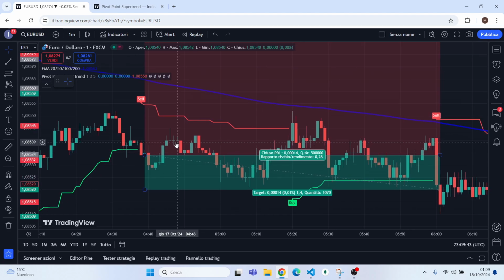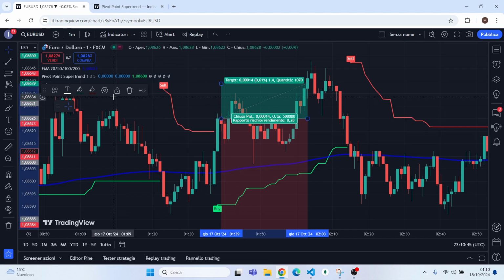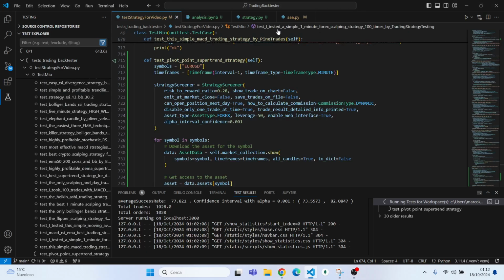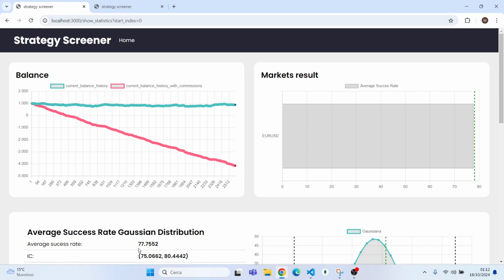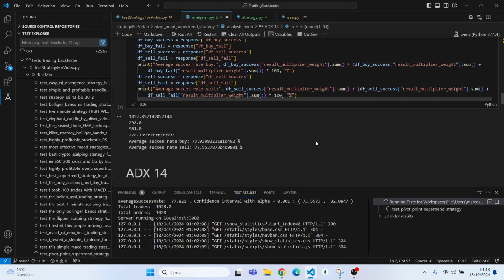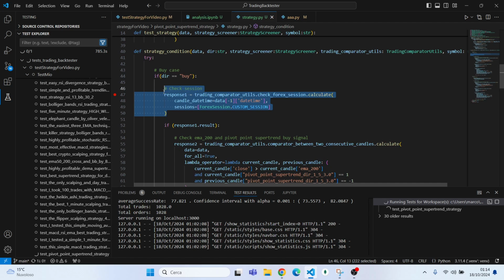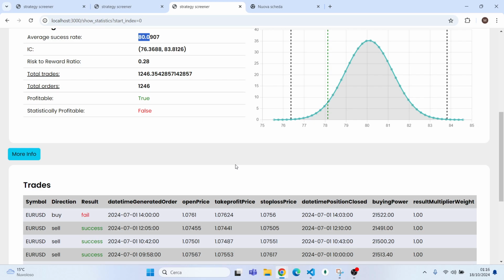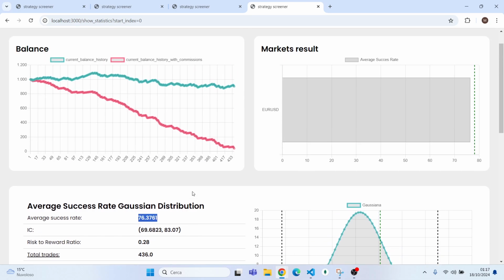Pivot Supetrend Indicator Trading Strategy BACKTESTED